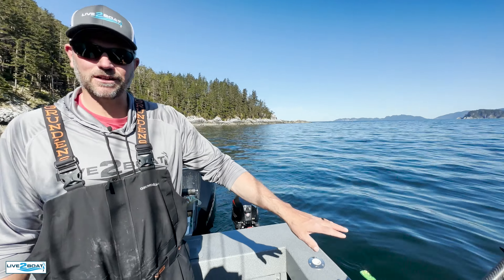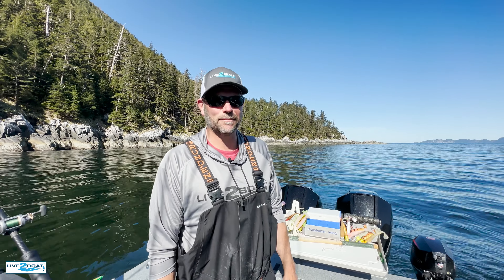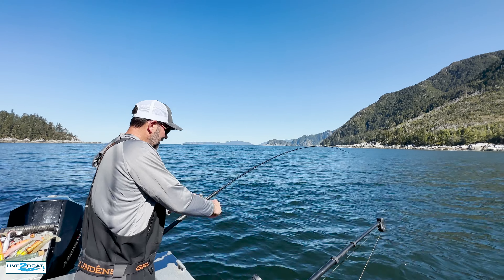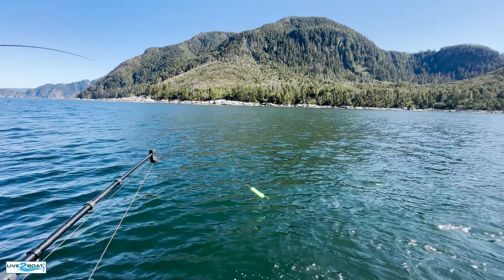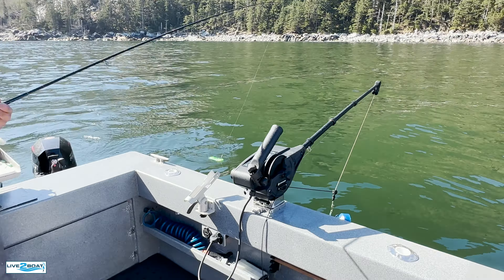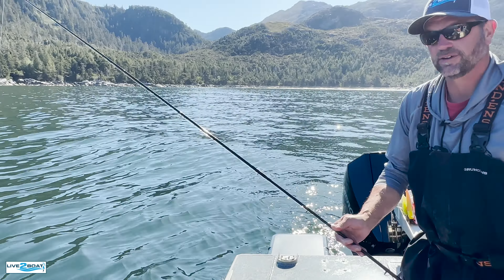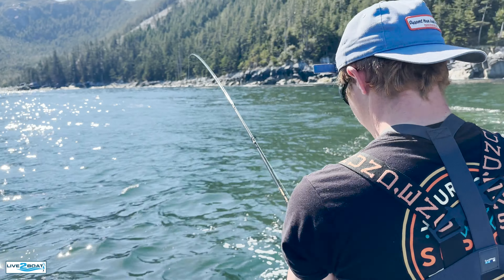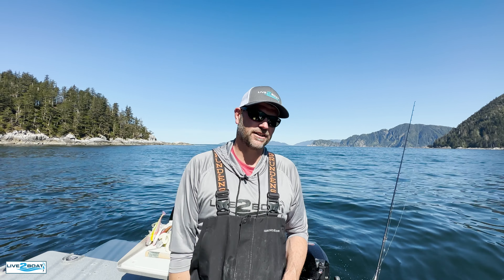Underwater Footage of Salmon Hitting Lures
We took a day off to catch a couple of salmon and used our homemade underwater trolling camera to capture salmon hitting our lures in Alaska.

MB01T1EPHRM2FQG